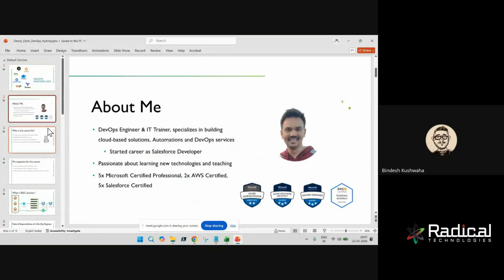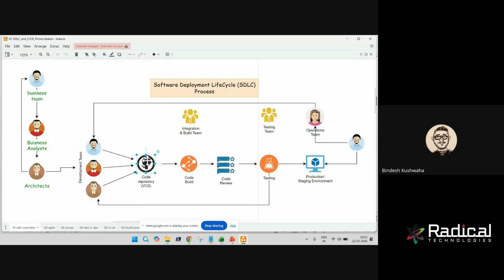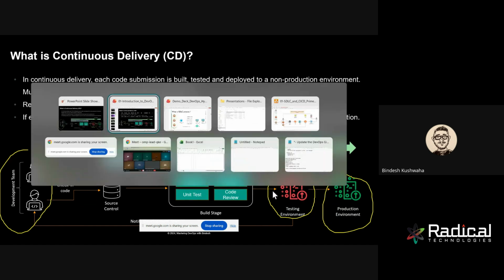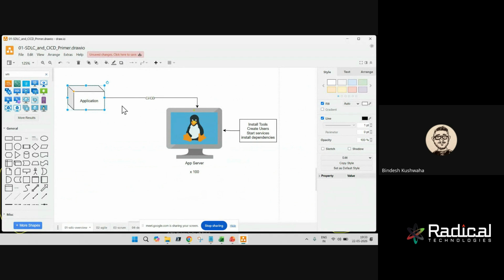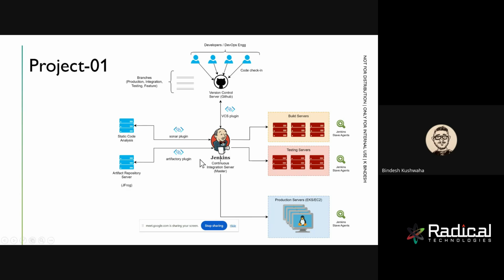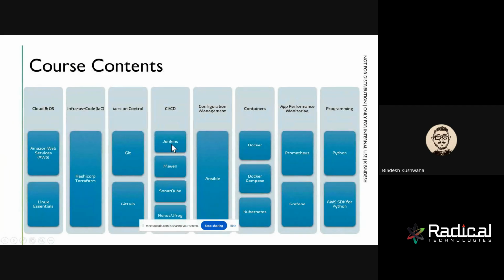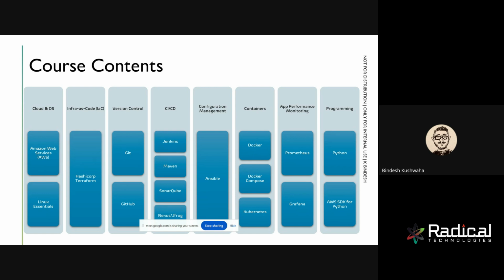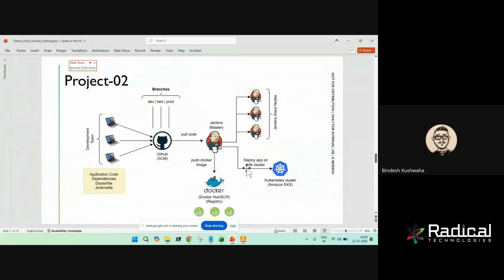Master DevOps | Real-Time Projects & Cloud Automation Training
🚀 Master DevOps – Complete Training Program!

Join our industry-focused DevOps Online Training Program and learn how to automate software delivery, manage cloud infrastructure, and build CI/CD pipelines using the most in-demand DevOps tools.

This course is designed for students, software developers, system administrators, cloud engineers, and IT professionals who want to build a successful career in DevOps.

📘 What You Will Learn:
✔️ DevOps Fundamentals
✔️ Git & Version Control
✔️ Jenkins CI/CD Pipelines
✔️ Docker Containerization
✔️ Kubernetes Orchestration
✔️ Terraform Infrastructure as Code
✔️ Ansible Automation
✔️ Prometheus Monitoring
✔️ Grafana Visualization
✔️ Cloud Integration & Deployment
✔️ Real-Time DevOps Projects

🎯 Course Highlights:
✅ End-to-End DevOps Pipeline
✅ Recording Access
✅ Certification Guidance
✅ Career Support

• Students & Freshers
• Software Developers
• System Administrators
• Cloud Engineers
• Network Engineers
• IT Professionals
• DevOps Aspirants

🌍 Online Training Available Across India & Abroad

📞 Enquiry & Demo Session:
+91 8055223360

📝 Register Now:
✨ Start Learning Today. Become a DevOps Expert!